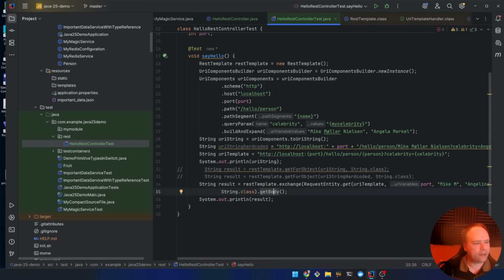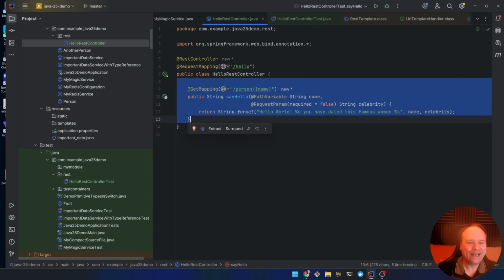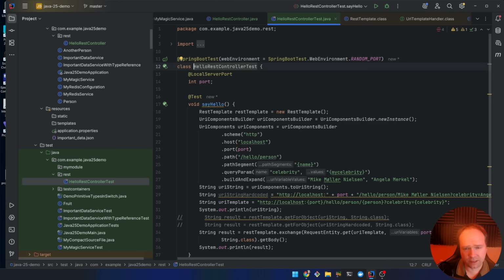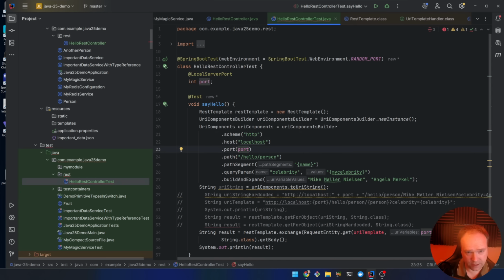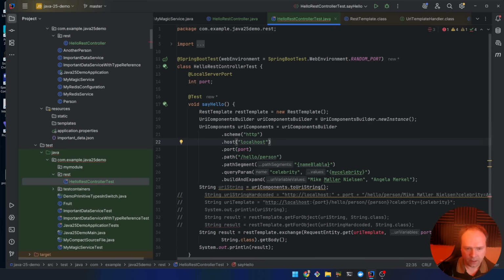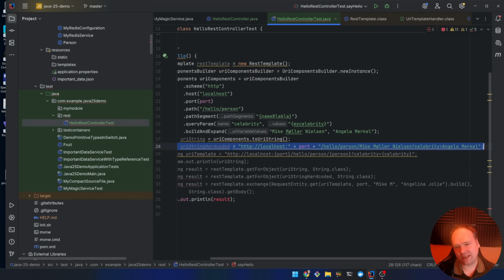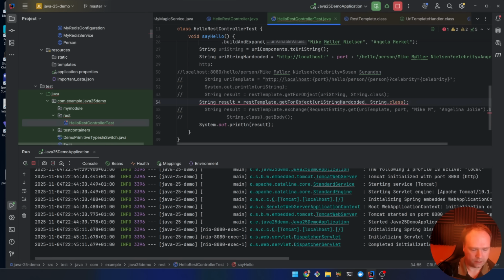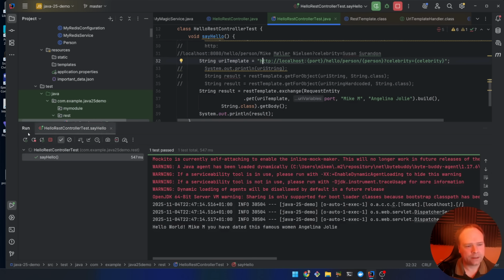Spring Boot Rest And UriComponentsBuilder - Make readable REST client code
In this video, I show how to use Spring Boot together with UriComponentsBuilder to write cleaner, more readable REST client code. When a Java application needs to call another service, URL construction can quickly become messy, especially when query parameters, path variables, optional filters, and encoding rules start piling up. I focus on a practical way to avoid hardcoded string concatenation and build request URIs in a way that is easier to read, maintain, and extend.

I walk through how UriComponentsBuilder helps create structured URLs for REST calls in Spring-based applications. Instead of manually assembling endpoints and worrying about slashes, parameter ordering, or proper encoding, I use a builder-style approach that makes the intent of the code much clearer. This is especially useful when a client application needs to call external APIs or internal microservices with dynamic request values.

A common problem in REST client code is that URL construction gets buried inside service logic. That often leads to brittle code, duplicated endpoint strings, and bugs caused by malformed query strings. In this video, I show a cleaner pattern that separates URL creation from the rest of the request logic, making the code easier to test and easier to understand when revisiting it later.

I also cover how this fits naturally into a Spring Boot application where REST communication is part of normal business workflows. Whether the client is using RestTemplate or a similar approach, having a readable and reliable way to build URIs can make a big difference in the quality of the codebase. Small improvements in clarity matter a lot when REST integrations grow over time.

A specific technical use case I cover is building a client request for a product search API in an e-commerce service. Imagine a Spring Boot application that needs to call another service with parameters such as category, minPrice, maxPrice, sort, page, size, and an optional search keyword. If this URI is created with plain string concatenation, the code becomes difficult to read and easy to break. Using UriComponentsBuilder makes it straightforward to add optional query parameters only when they are present, safely encode values, and keep the final request-building code expressive and maintainable.

This approach is useful in many real-world backend scenarios, including:
- calling external payment, shipping, or inventory APIs
- building internal microservice-to-microservice requests
- handling optional query parameters without cluttered conditional string logic
- safely encoding user-provided values in request URLs
- improving readability in service classes that perform outbound HTTP calls

I keep the example focused on practical Spring Boot development so you can apply the same style in your own projects. If you have ever looked at a block of REST client code and felt that the URL-building part was harder to read than it should be, this video is for you. The goal is to make the code self-explanatory and reduce the friction of maintaining API integrations.

If you are working with Java, Spring Boot, REST APIs, and clean backend design, this video will help you write client-side HTTP code that is more robust and easier to evolve. Readable code is not just about style, it also reduces mistakes and makes collaboration smoother when other developers need to understand or update the integration.

I use a practical example to show how UriComponentsBuilder improves developer experience in everyday Spring Boot work, especially when endpoints become more dynamic and request construction needs to stay clean. This is a simple but valuable technique for writing better REST client code in Java.